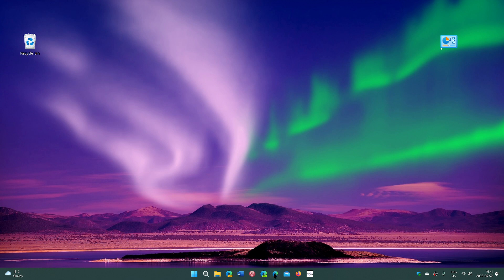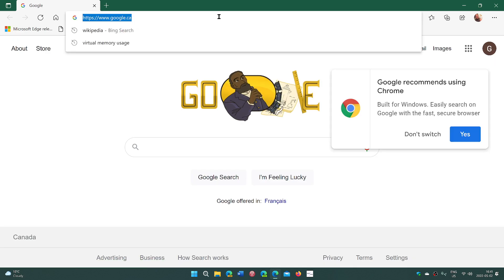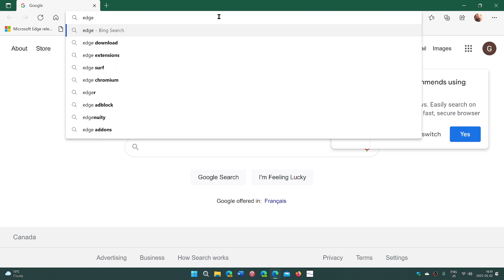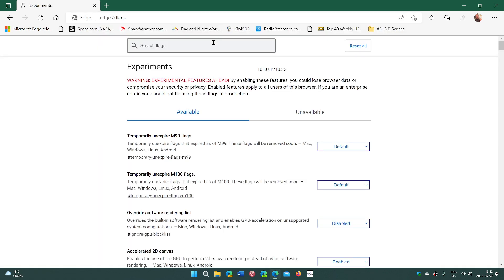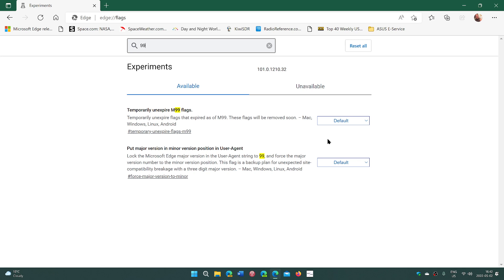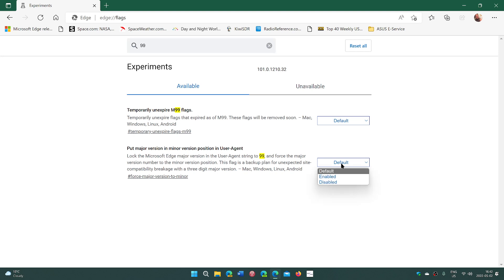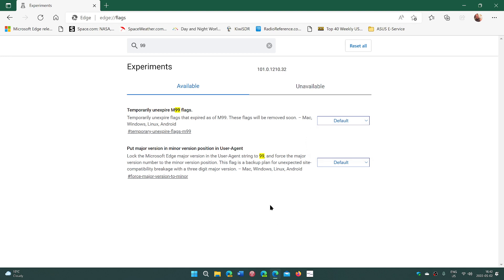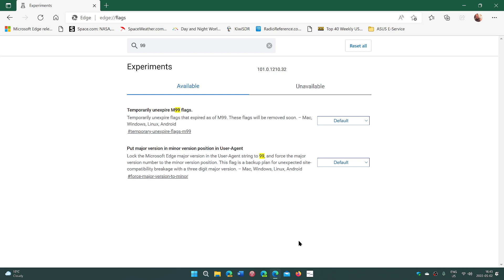Force Edge 100 101 to react like version 99 for broken websites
Use this only if some websites are broken after you update to version 100 or later of Microsoft Edge browser